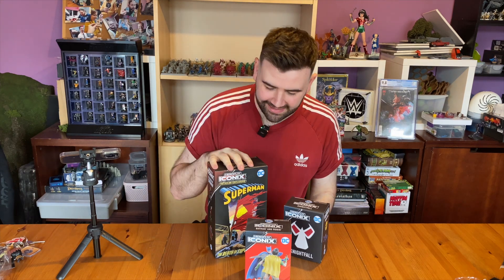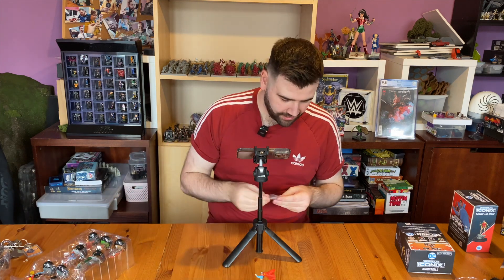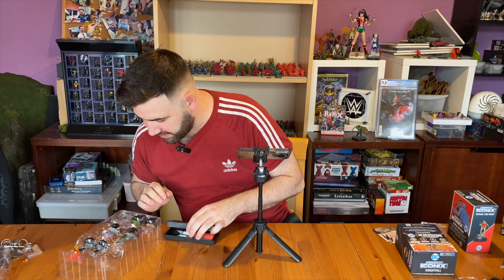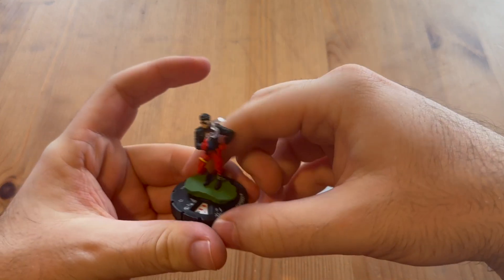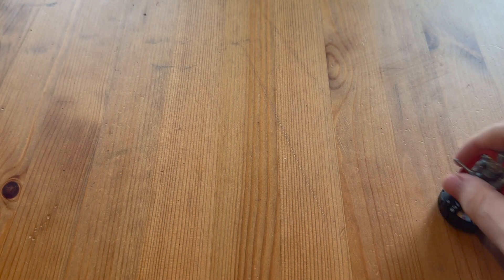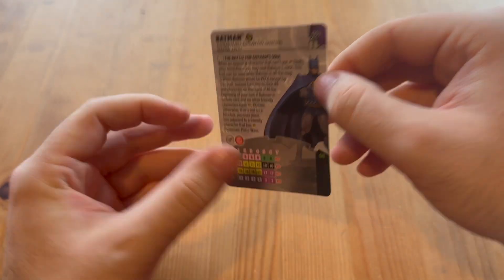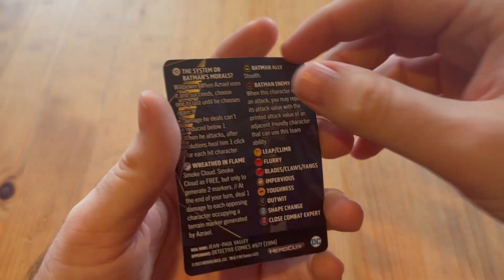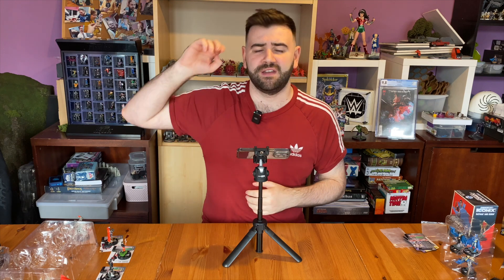Death of Superman & Knightfall | Iconix DC Heroclix Unboxing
We take a look at the latest Iconix from Wizkids - Death of Superman and Knightfall.